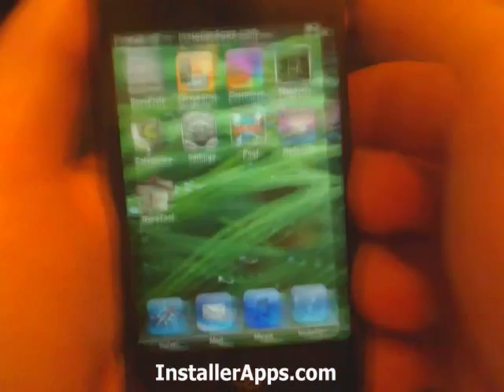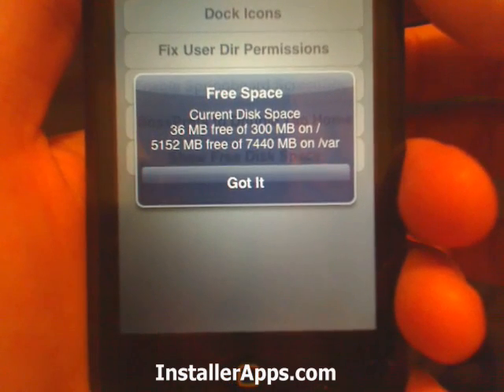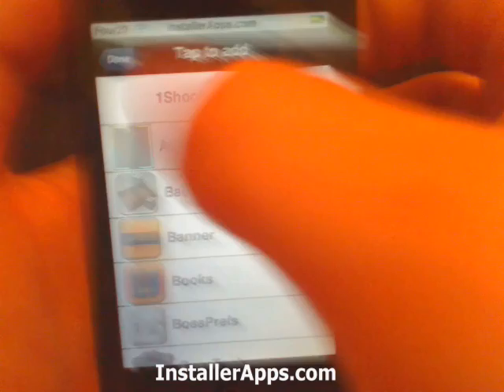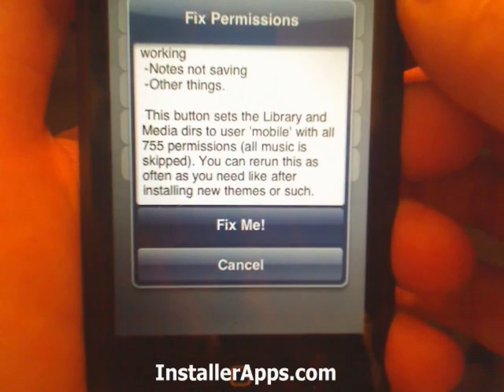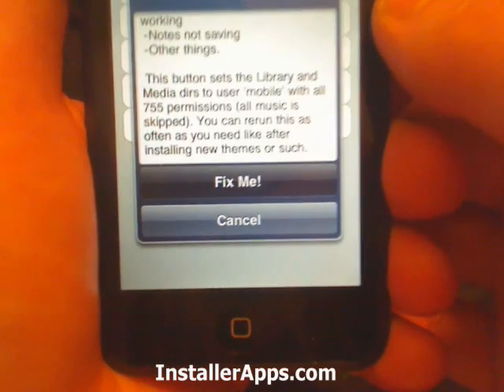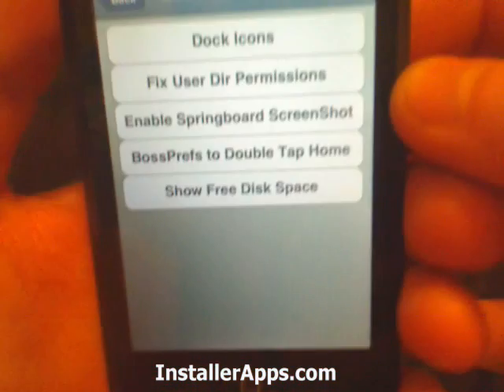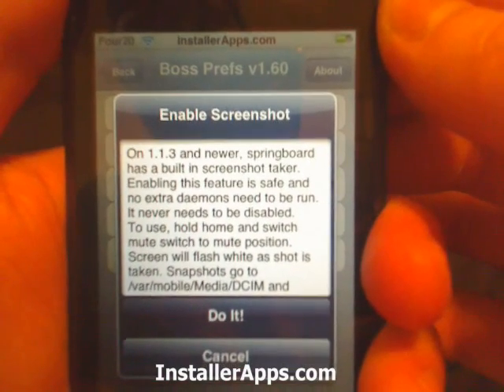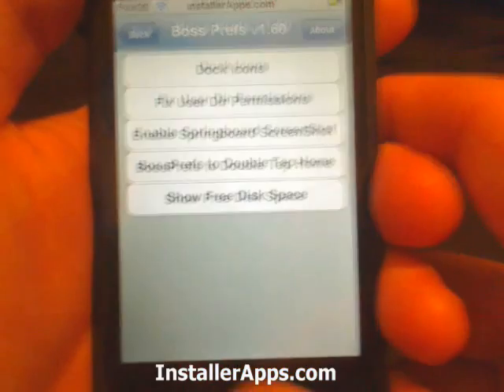iPhone Application Update - BossPrefs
This was a major update for BossPrefs. In this version you now have a 'more' button with a whole set of new features.